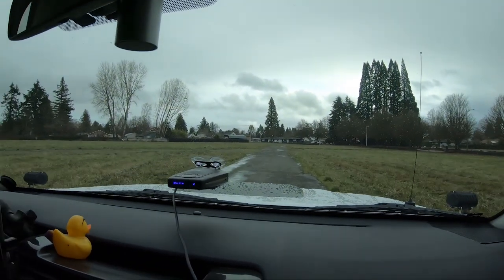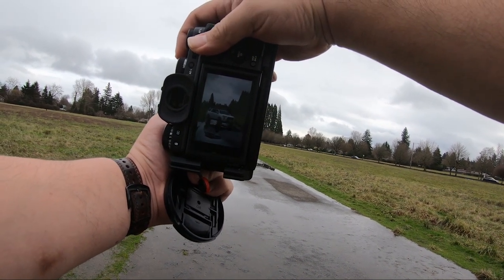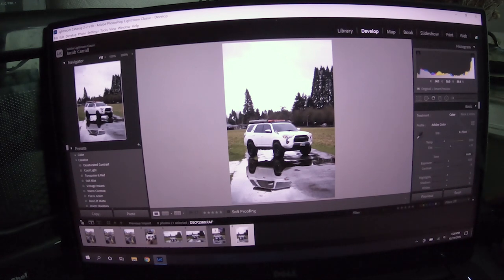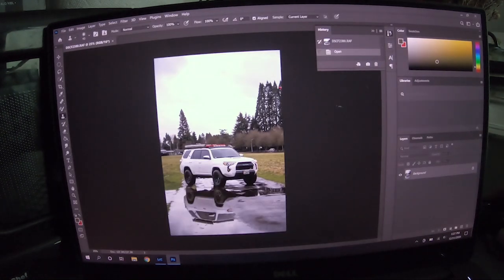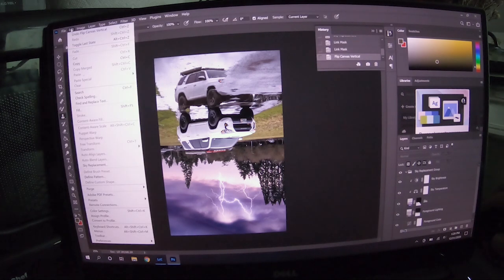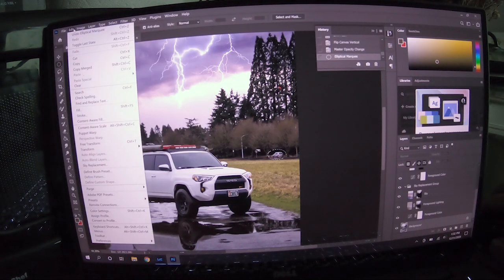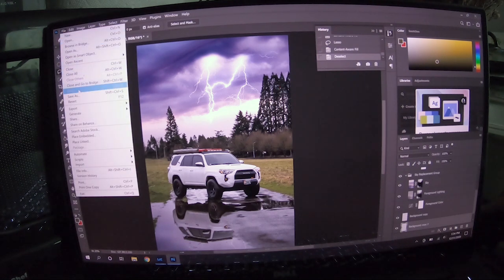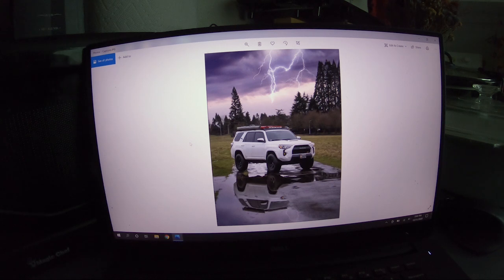A quick 4Runner photo with Adobe Lightroom and Photoshop sky replacement...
In this video I show you how I did a super quick photo of the 4Runner in a local field and then using Lightroom and Photoshop to enhance it.

- Plano 42″ Case on Rack
- Plano 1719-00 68 Quart Tote in Back
- FuelPaX 4.5 Gallon Fuel Container (Removed)
- Rotopax 4 Gallon Fuel Container (New)
- Fuelpax self venting spout

- Salex Console Organizer
- Salex Center Console Tray Organizer
- Maxpedition EDC Organizer
- Quick Fist Mounts

- Baja Designs Squadron Fogs
- LED License Plate Lights

- Heavy Duty Wire Lugs
- Lug Cable Crimping Tool
- Heat Shrink Tubing
- LittleFuse Megafuse Single Terminal Fuse Holder
- LittleFuse 100 AMP Slow Blow Fuse
- Bussman 50 AMP Resettable Circuit Breaker
- Gorilla Heavy Duty Double Sided Tape
- Velcro to mount the Switch Panel

- Baofeng HT HAM Radio
- Luiton Extended Antenna
- Retevis HAM Programming Cable
- Hood Antenna Mount NMO
- Tram 150MHz-162MHz Pre Tuned NMO Antenna
- Handheld Antenna Cable Adapter

- USB Charging Port for Dash

Tools and Recovery
- Bond LH015 Mini D Handle Shovel
- XBull Traction Boards
- Hitch Shackle
- NOCO GB40 Jump Starter

- Viair 88P Compressor
- ARB Air Hose Kit

- Dewalt Impact Driver
- ResqME Car Escape Tool

Miscellaneous
- Nox Lux Emblem Overlay Kit
- Plastic Trim Tool Kit
- Turtle Wax Ice Seal and Shine
- Garden Hose Foam Gun
- VViViD Matte Black Vinyl
-3 M Knifeless Tape
- Wax and Grease Remover
- Chemical Guys Citrus Wash and Shine
- Kiddie 5BC Auto/Marine Extinguisher

Vehicle Maintainance
- Oil Fill Funnel
- Oil Drain Pan
- Toyota Specific Oil Filter Wrench
- Nitrile Gloves
- Cabin Air Filter 3-Pack
- WIX 49350 Engine Air Filter

Around Camp
- Gazelle 5 Sided Hub Gazebo
- Coleman 2 Burner Propane Stove
- Thermacell Mosquito Repellent
- Portable LED Rope Lights
- Plano 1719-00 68 Quart Totes
- ALPS Mountaineering Camp Table

EDC (Every Day Carry)
- Lumintop Tool 2.0 Flashlight
- Samsung Galaxy Buds
- Samsung Galxy Buds Live (Upgrades)

Camera and Electronics
- Fuji X-T2 Camera
- GoPro Cage
- GoPro Windslayer